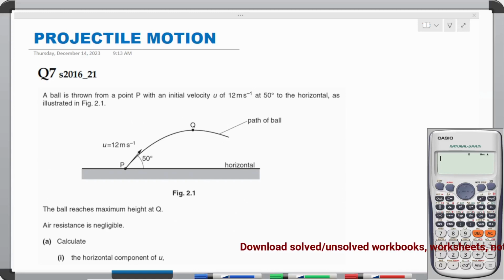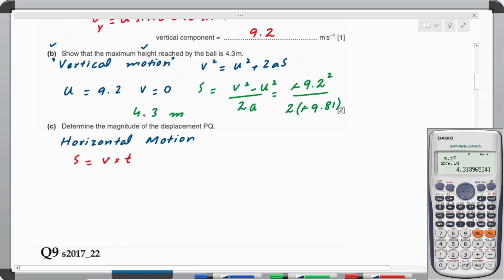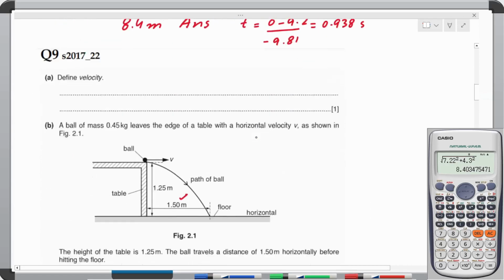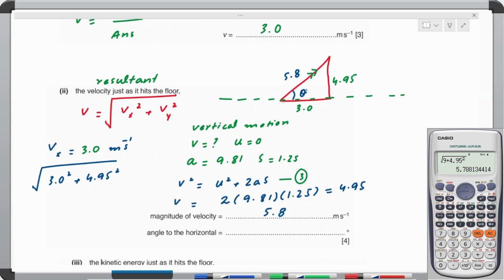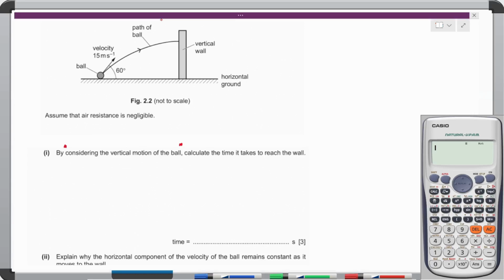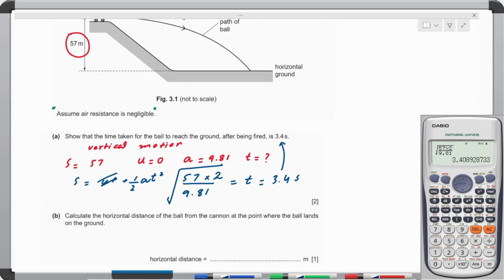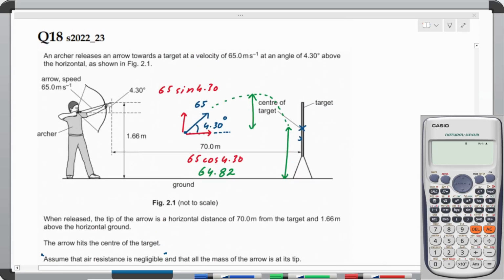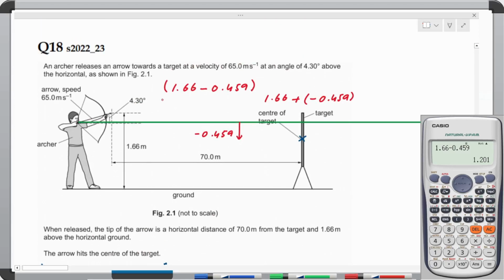Projectile Motion | Practice Questions | AS Physics